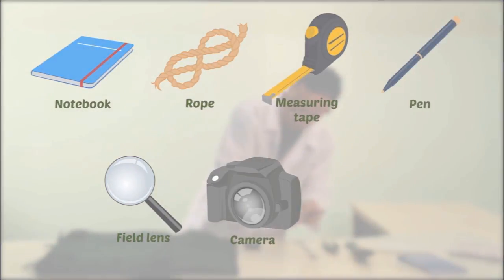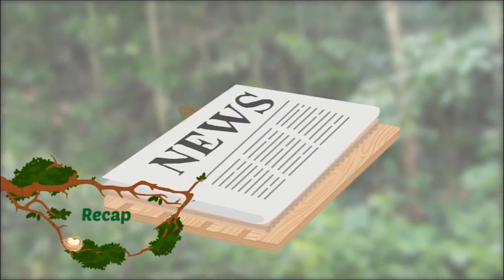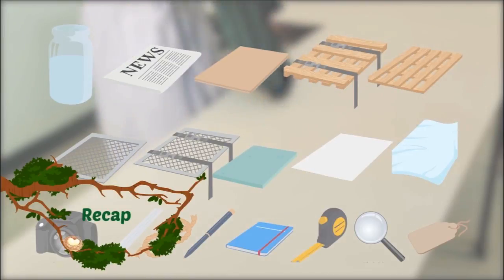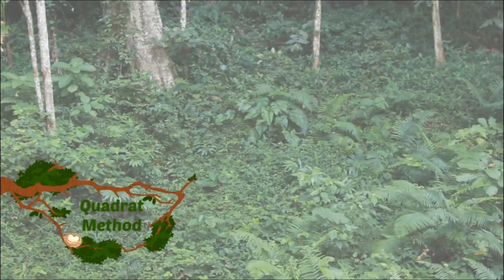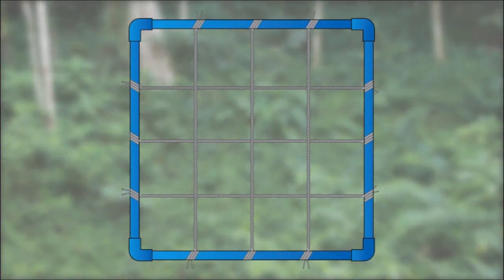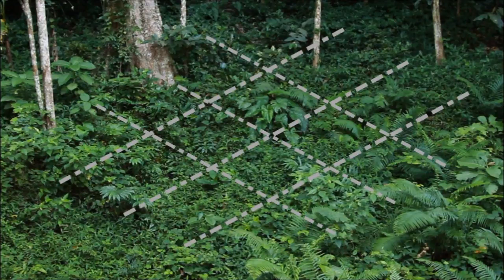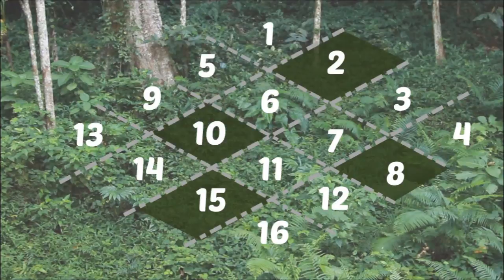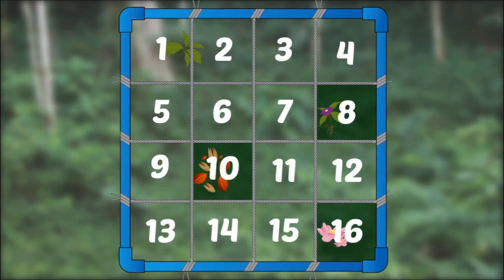Episode 3 - Plant Sampling Techniques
Welcome to Botany Web Series!

In this episode, we explore the four different types of sampling techniques that you can use as well as essential information you need to take note of when collecting plants on the field.